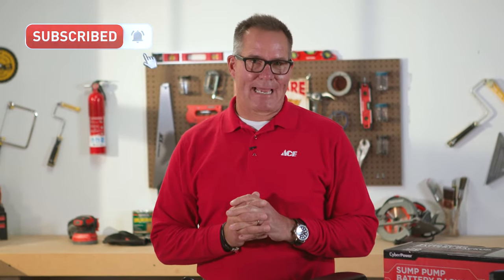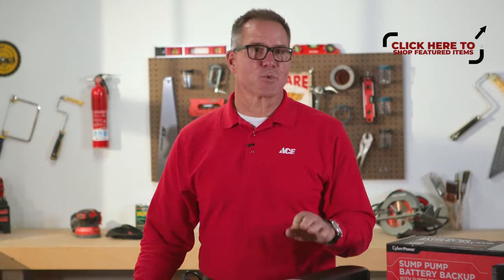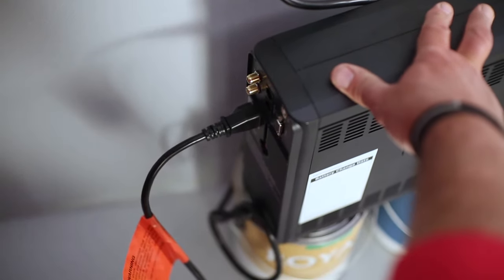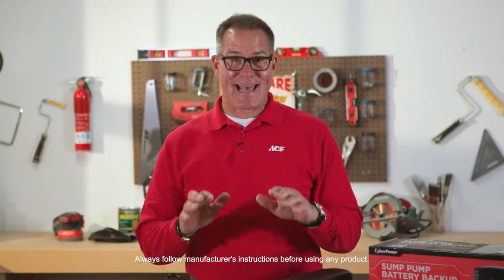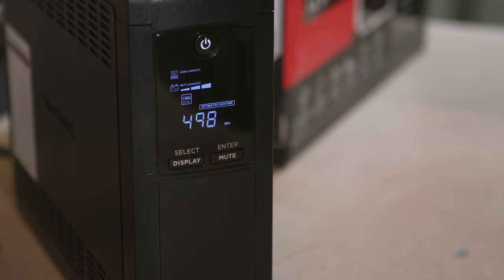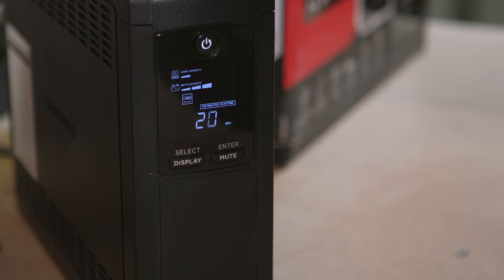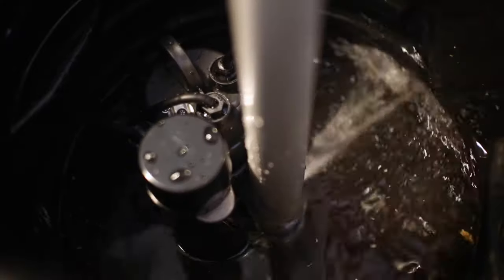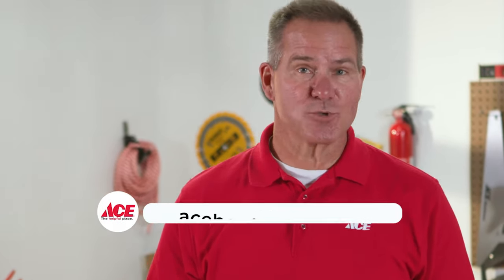How To Set Up A Sump Pump Battery Backup - Ace Hardware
Watch as Ace's Home Expert, Lou Manfredini, shows you how to set up a battery back up to your sump pump.